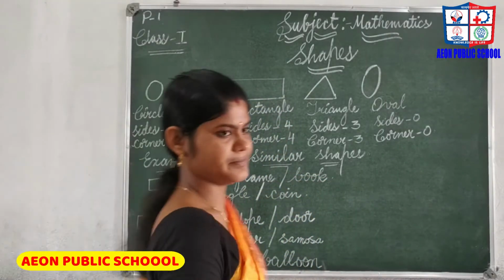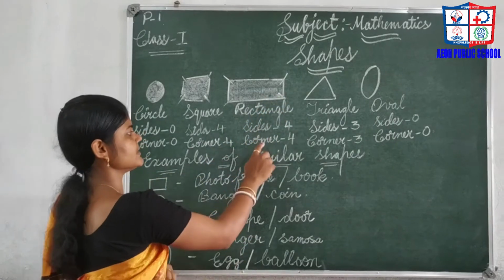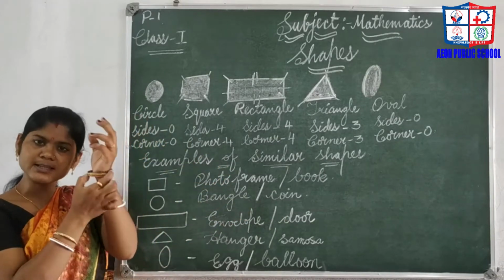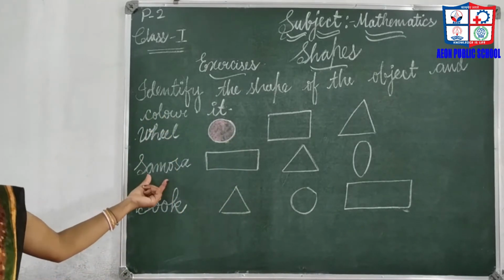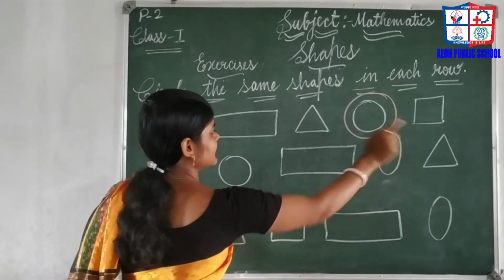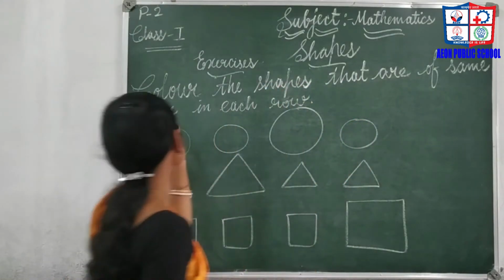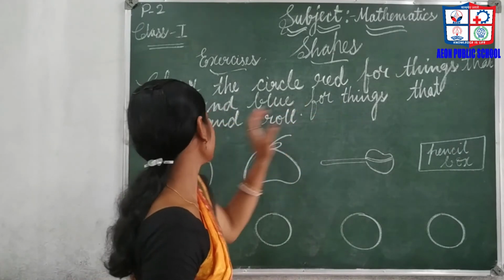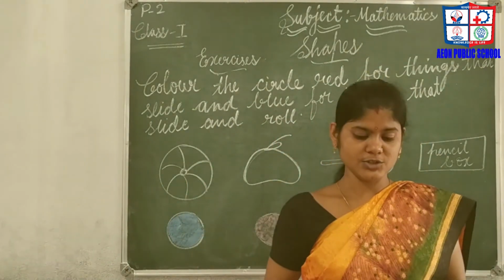STD-I II STARTUP MATHEMATICS//CHAPTER-5//PART-1(1)//TERM-II Mrs. MUNMUN DAS//AEON PUBLIC SCHOOL//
-KNOWLEDGE IS LIFE -
Please follow the video carefully and try for yourself… ..
AEON PUBLIC SCHOOL